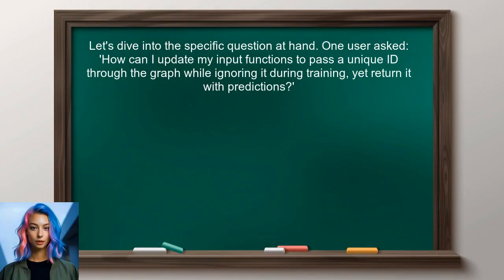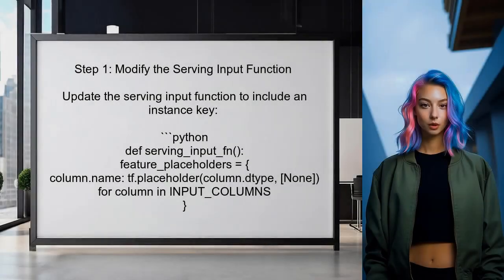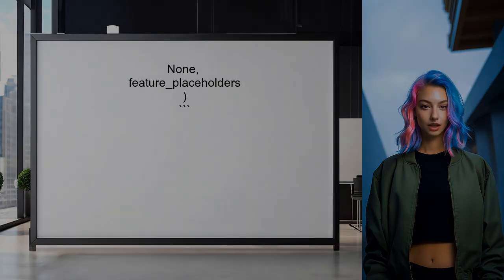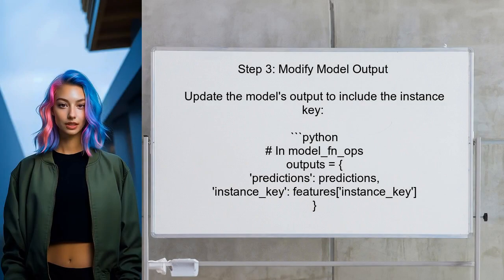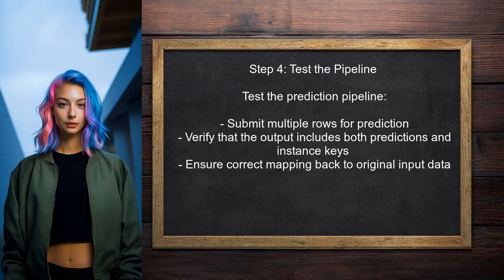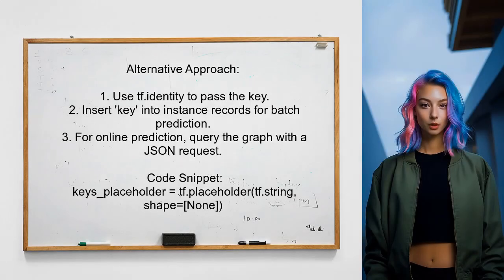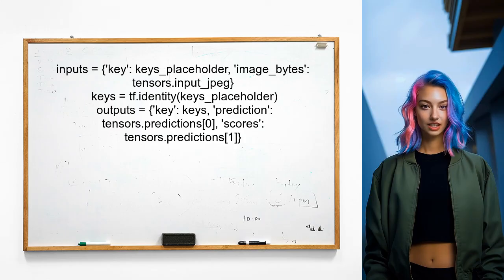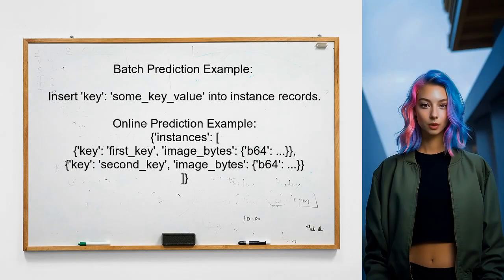Mastering Instance Keys: Training and Predicting in Machine Learning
In this video, we delve into the fascinating world of instance keys in machine learning, exploring their crucial role in training and prediction processes. Whether you're a seasoned data scientist or just starting your journey, understanding instance keys can significantly enhance your model's performance and accuracy. Join us as we break down the concepts, techniques, and practical applications that will empower you to master this essential aspect of machine learning.

Today's Topic: Mastering Instance Keys: Training and Predicting in Machine Learning

Related to: masteringinstancekeys, machinelearning, traininginmachinelearning, predictinginmachinelearning, instancekeys, machinelearningtechniques, datascience, aitraining, predictivemodeling, supervisedlearning, featureengineering, modeltraining, machinelearningalgorithms, dataanalysis, aipredictions, instance-basedlearning,